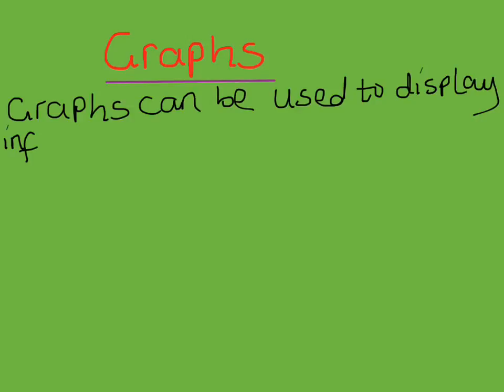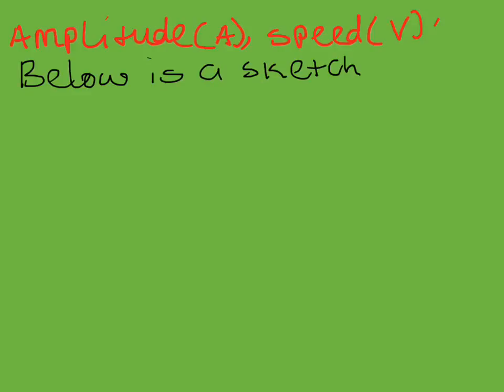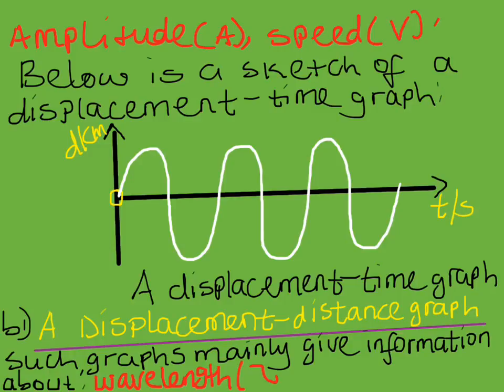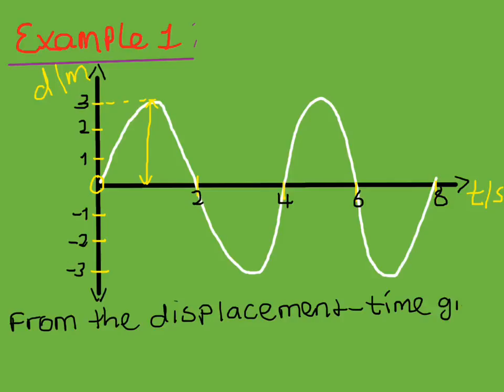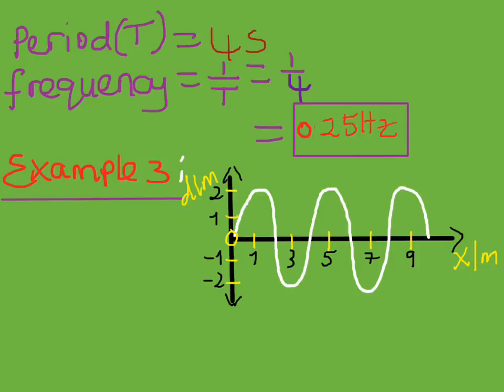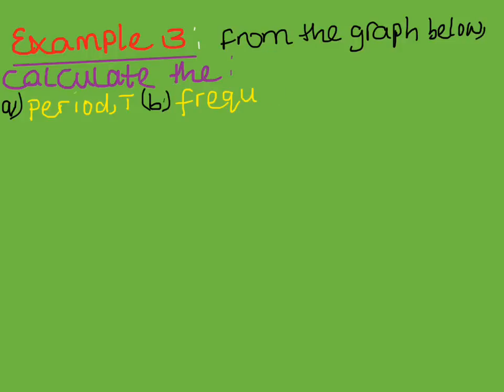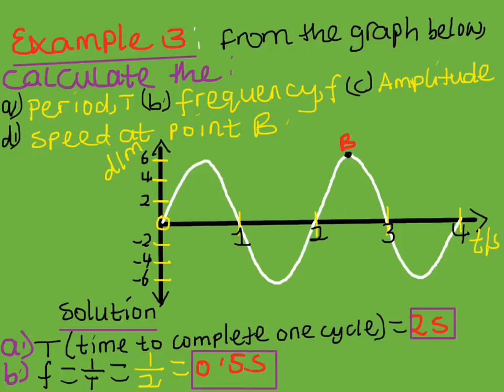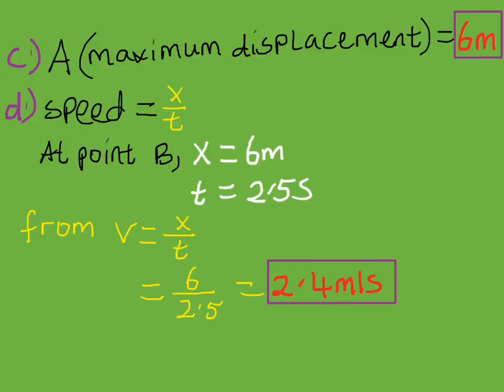Physics F5 lesson 5